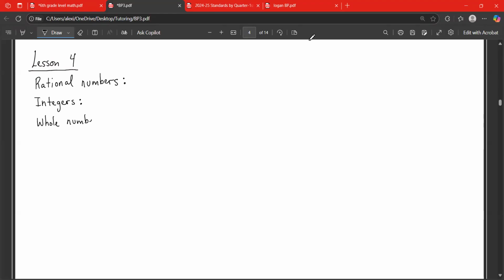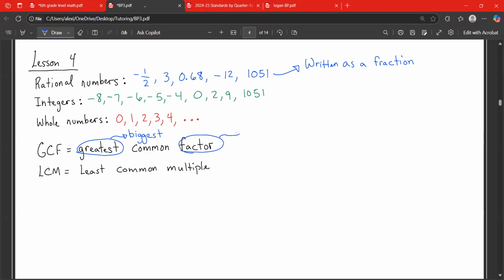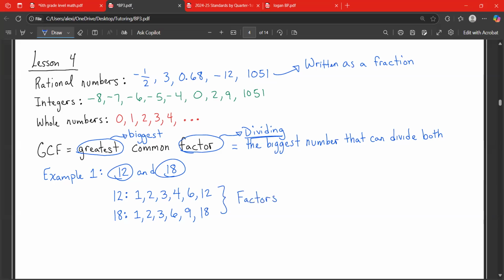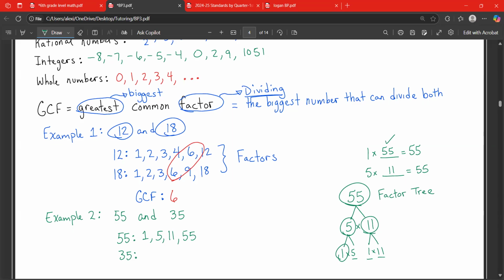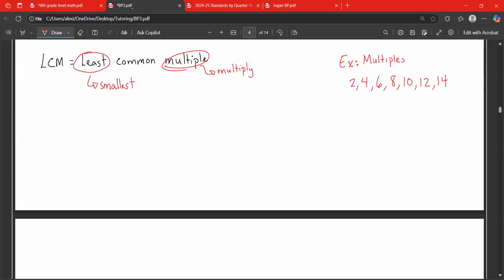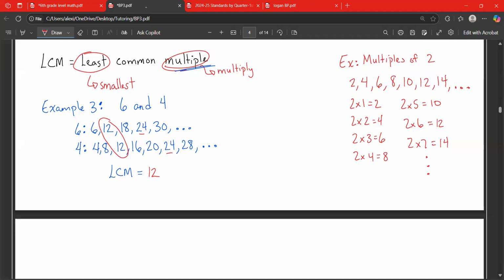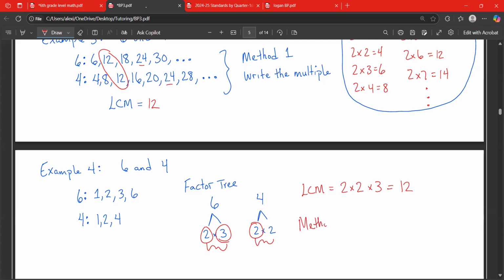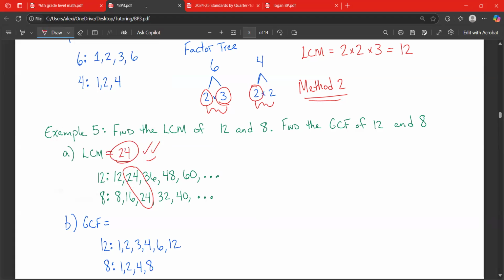Lesson 4 (Summer Tutoring)